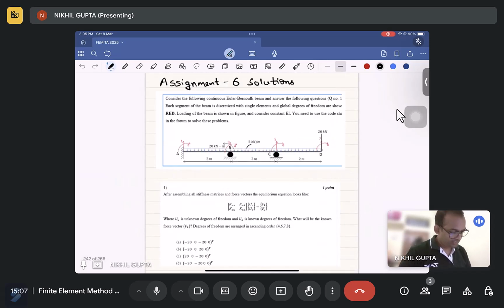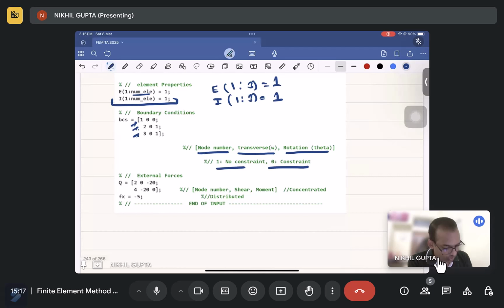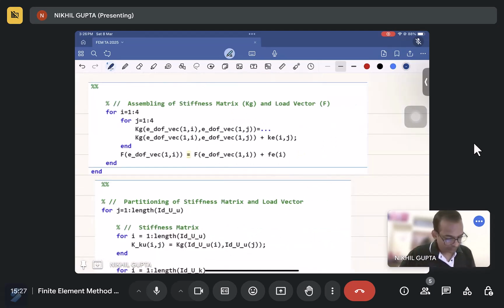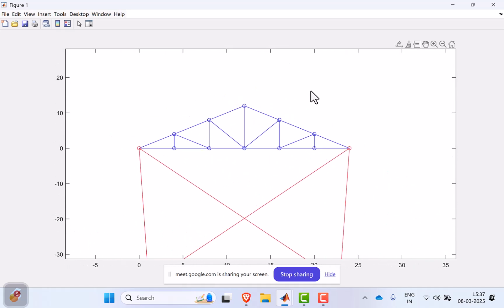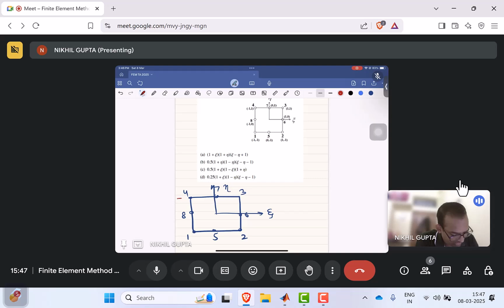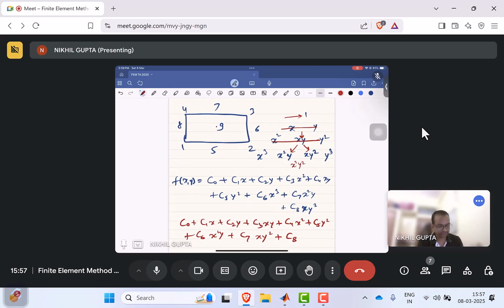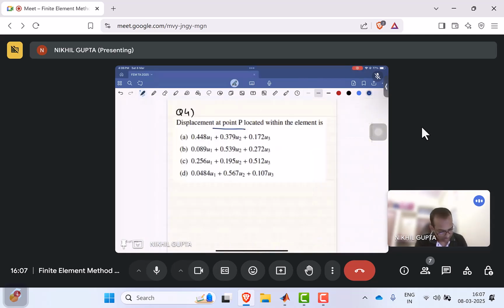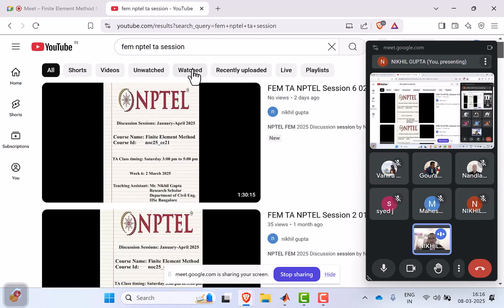FEM TA NPTEL Session 7 08 March 2025